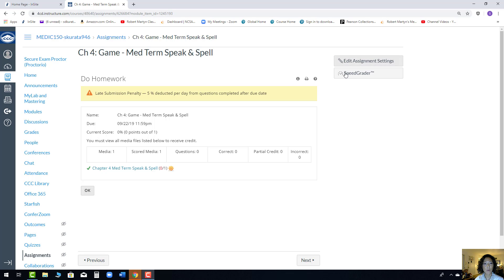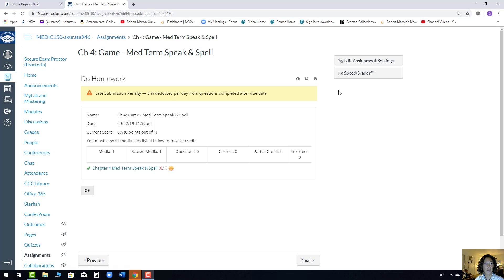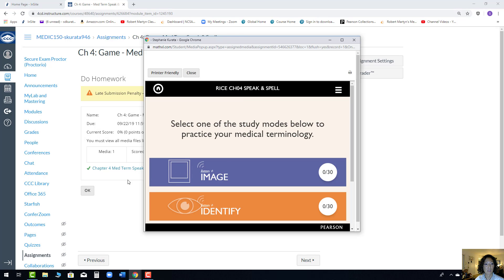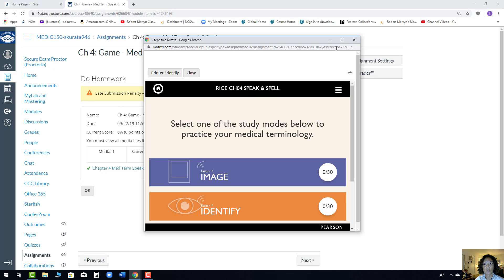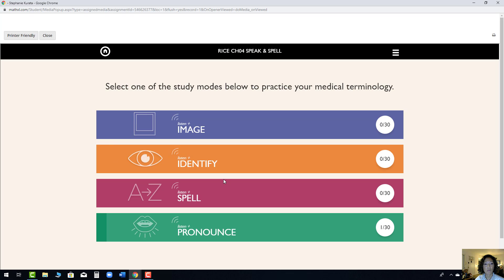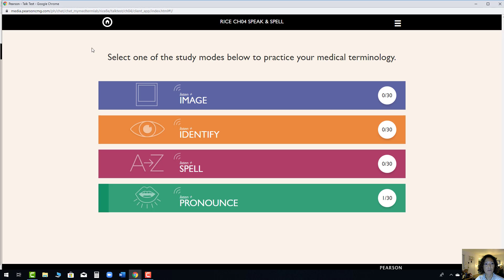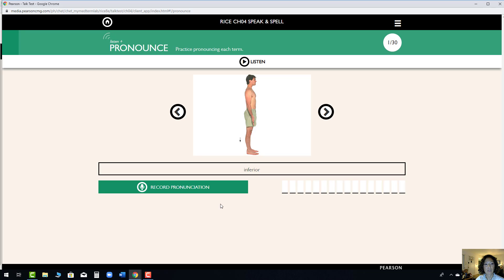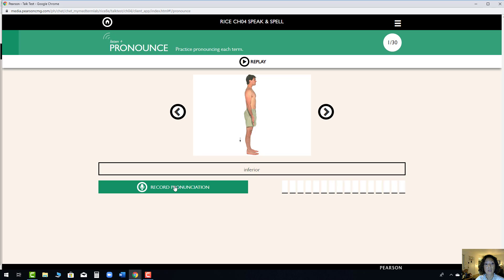Fix to Speak and Spell